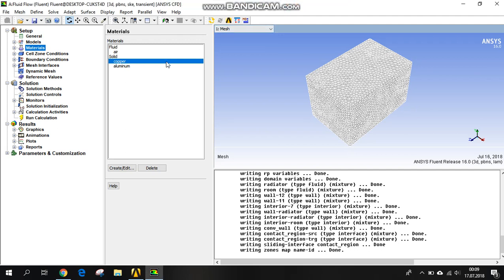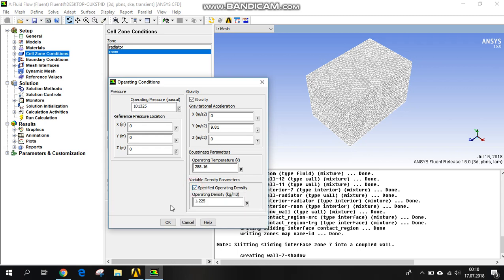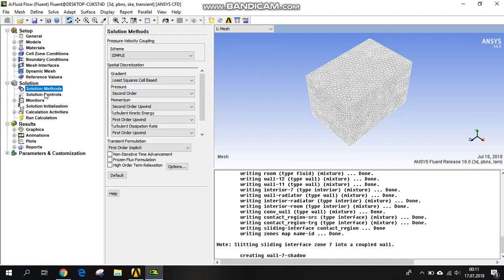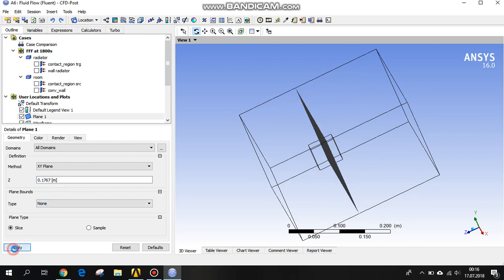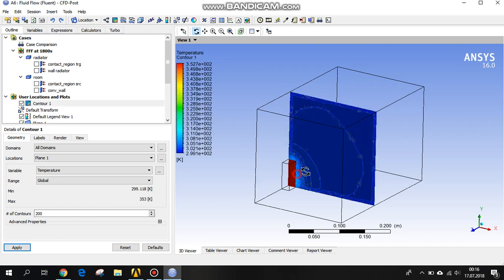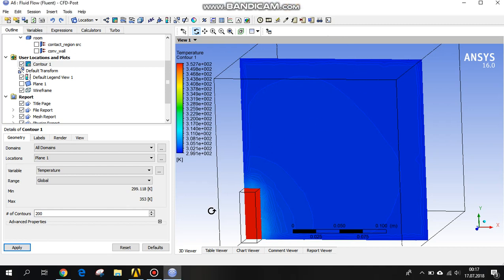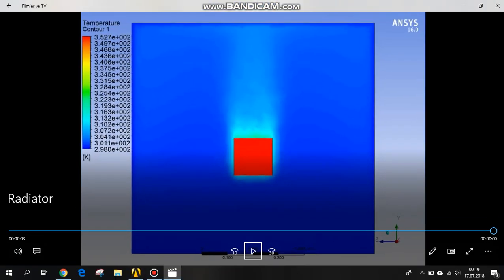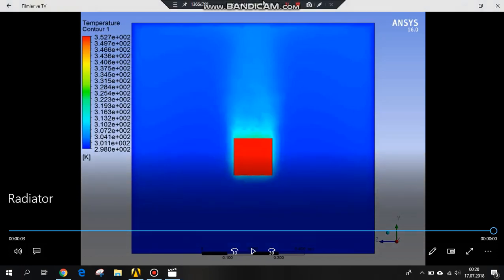Radiator in the Room Thermal Distribution ANSYS Fluent Convection Part2 | BigForBeg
Radiator in the Room Thermal Distribution ANSYS Fluent Convection Part2

Just comment!